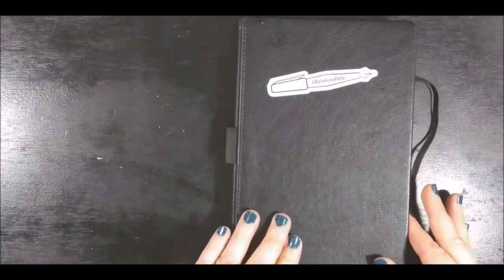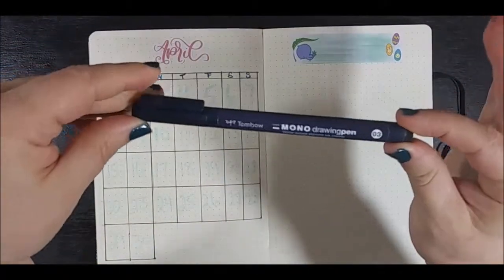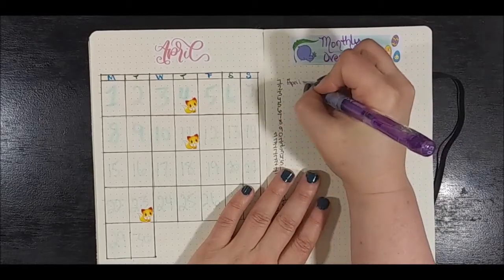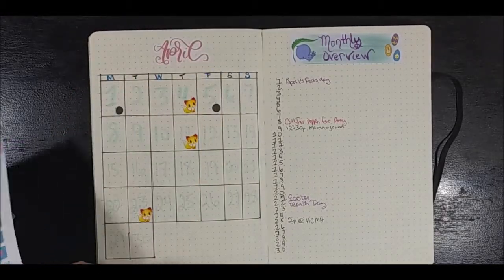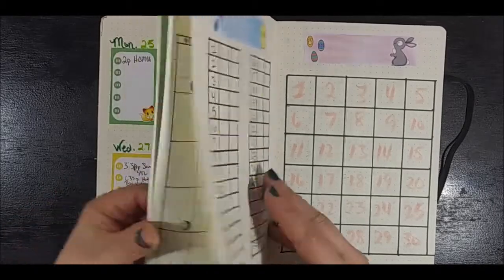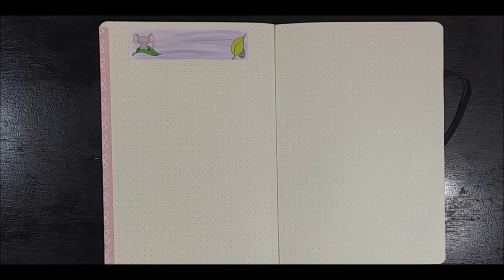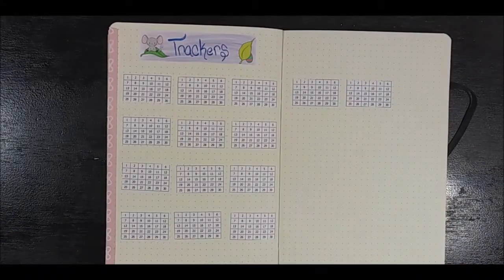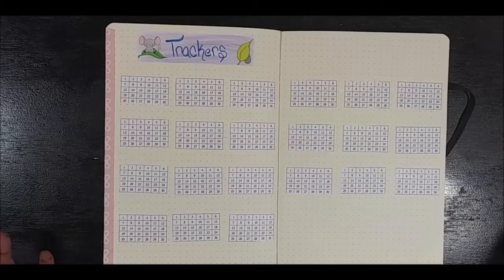April Monthly Plan with Me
Here is the April Monthly plan with me video. Fair warning. it is long.

Hearts and Dragons shop

You will receive a $10 coupon on first orders, and I will receive $10 when you use your $10 coupon.

Instagram: @productivedragon for planners related items
                     @d2drgn for challenges, arts, crafts, etc.

My mailing address is: April Smith (PD)